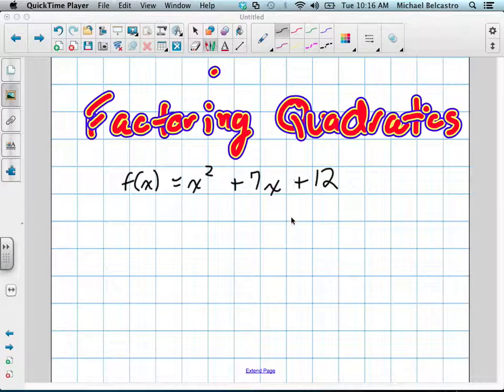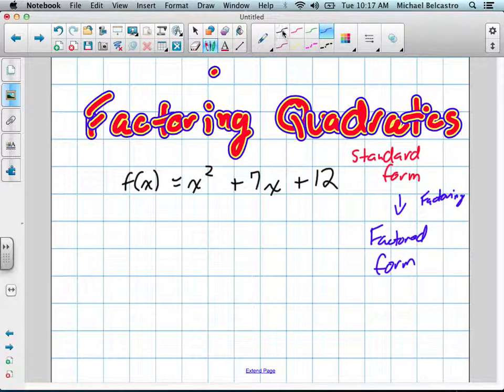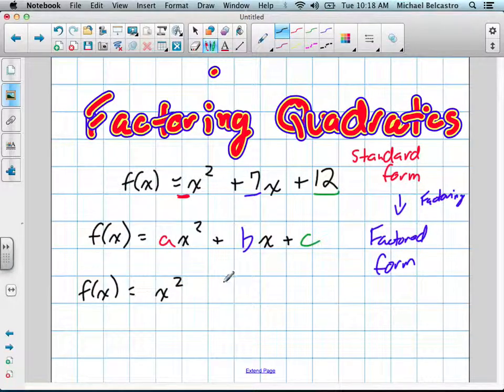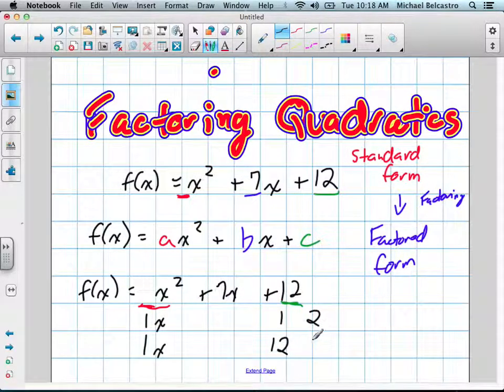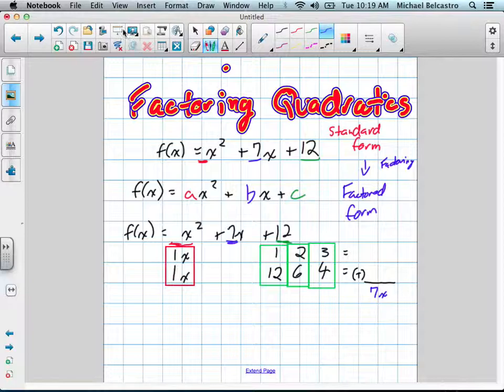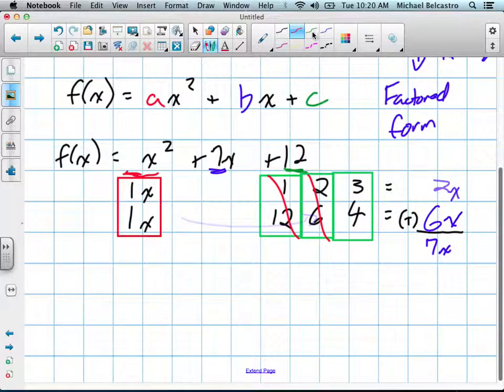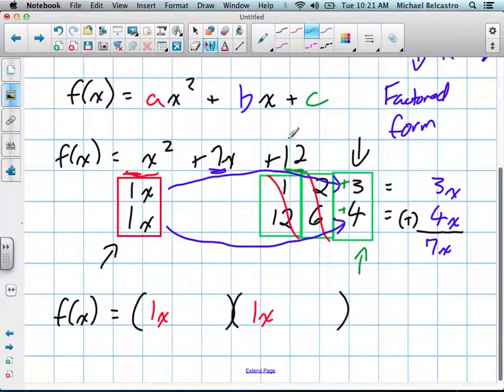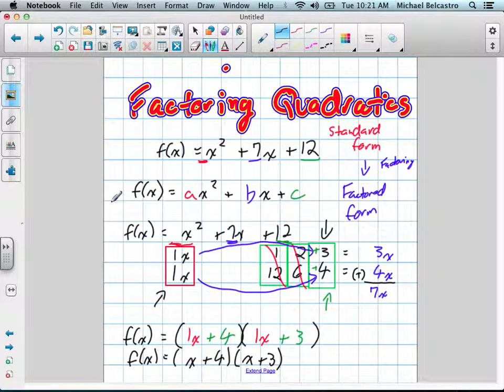Factoring Quadratics Grade 11 mixed Lesson 2 2 9:25:12